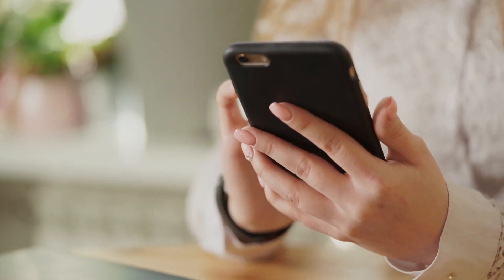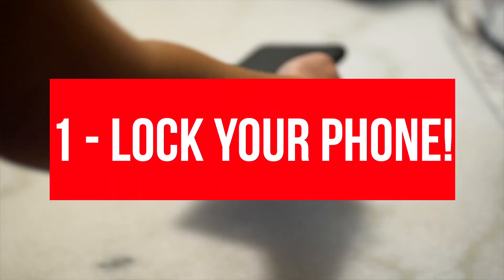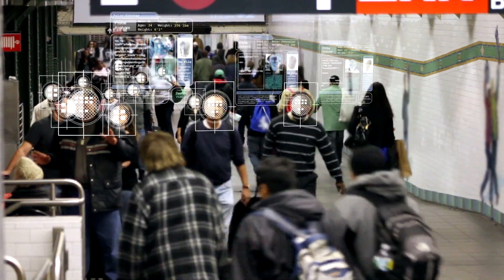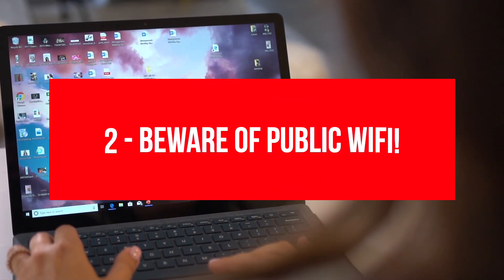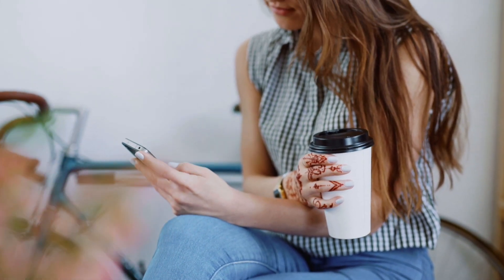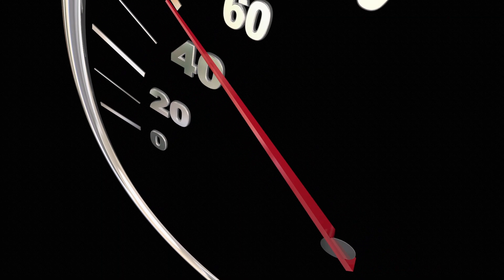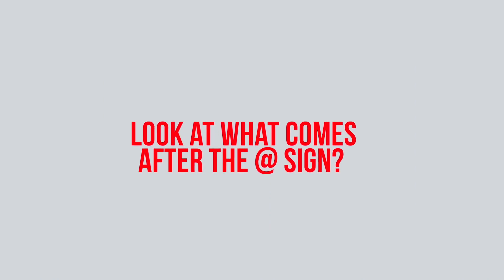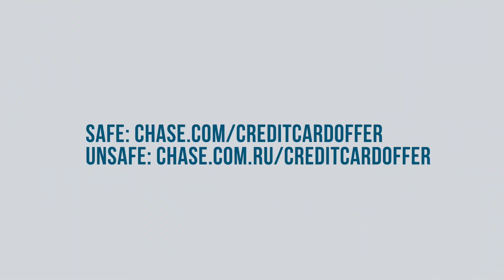3 Mobile Phone Security Tips: How to Protect Your Devices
Hackers are lazy, and they look for the easiest way to gain access to your data. Protect your mobile phone with 3 mobile phone security tips from TechSesh Founder Jessica Naziri. She explains how and why you should lock your phone when it’s not in use, why you should be wary of public Wi-Fi and red flags to watch for, and why you need to click with caution.

As a bonus, Jessica shows you how to identify fake email addresses and URLs and what to do if you accidentally click a malicious link.

Watch the video and check out these additional mobile phone security tips from CompTIA:

• Passwords Are a Pain – But They Are Critical to IT Security